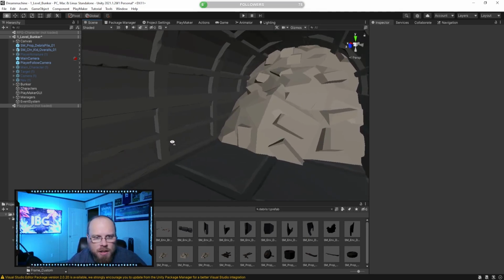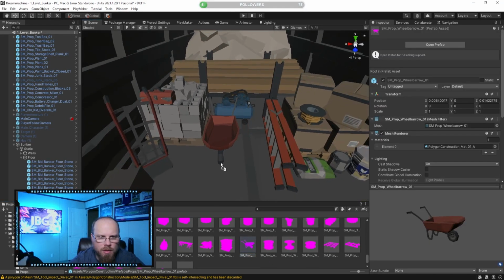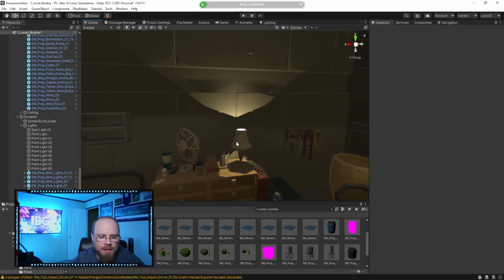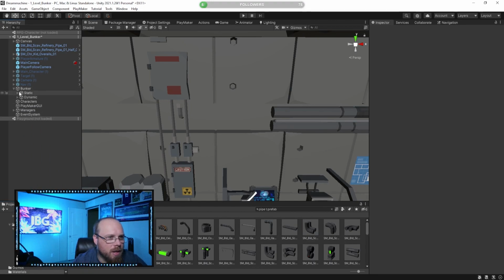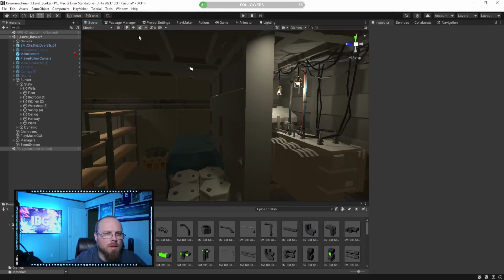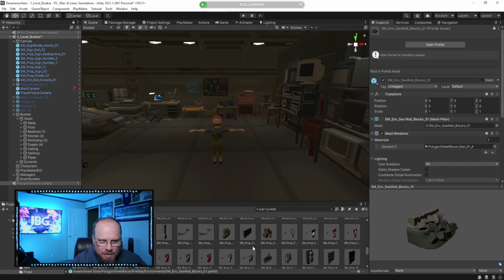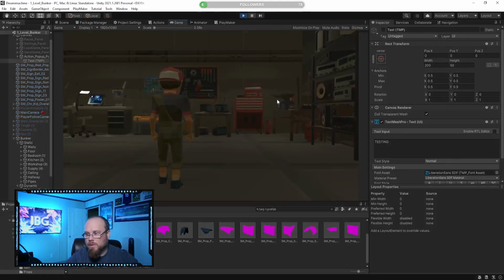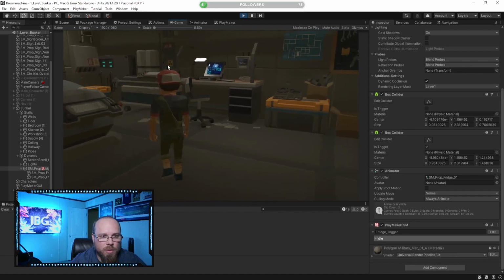Unity Game Dev. of "Dream Machine": Day 11: Bunker Design, Interactions, Lighting [LIVE STREAM]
Join us as we embark on the development journey of our new project, "Dream Machine". In this video, we dive into more bunker design, adding lighting to the scene, and adding our first interactions.